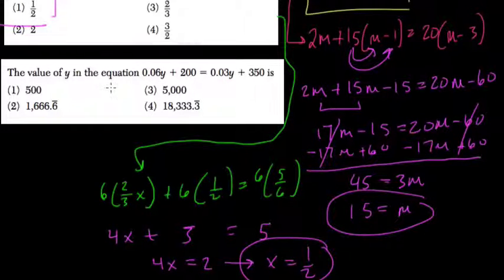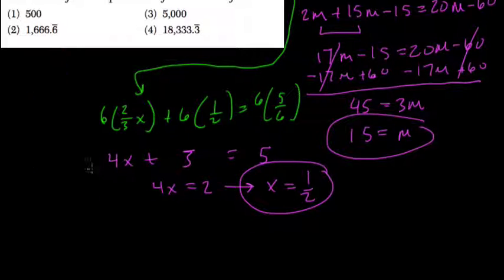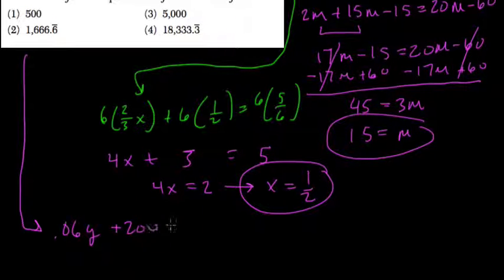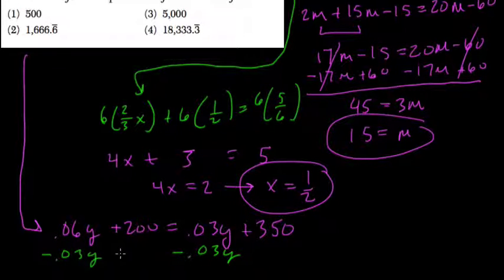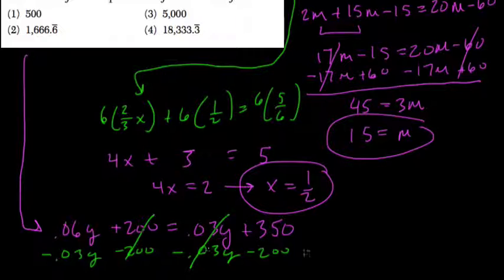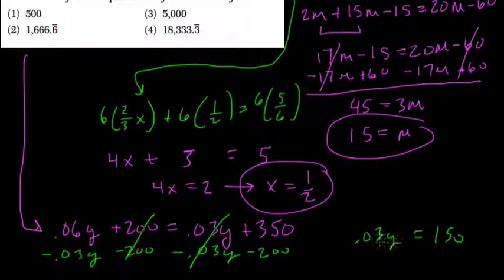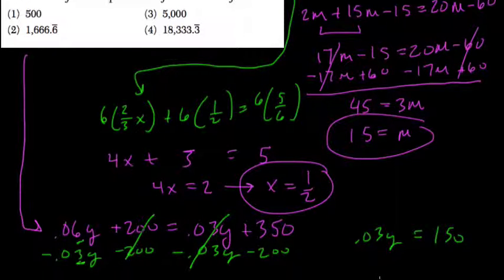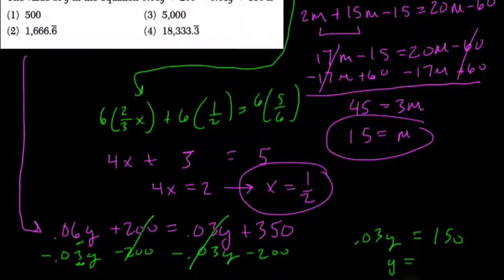02 Balancing Equations with Decimal Coefficients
In this video we balance an equation with decimal coefficients